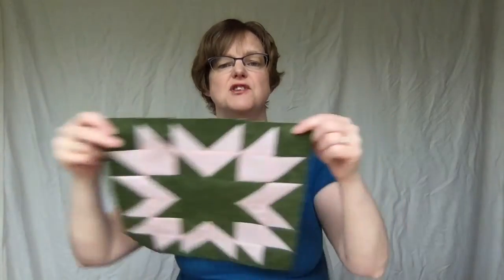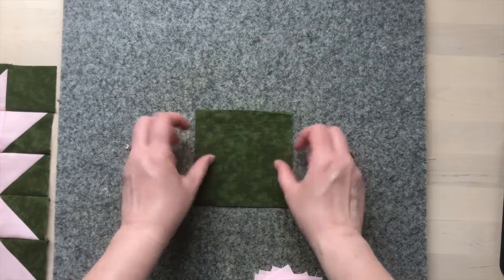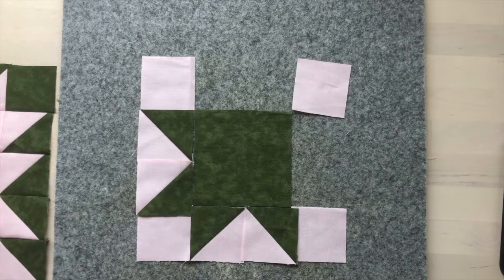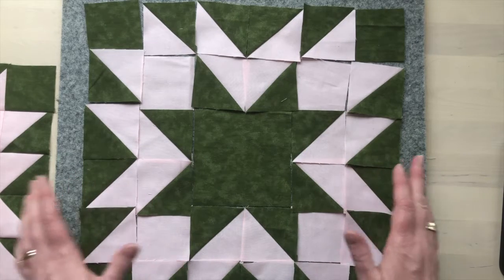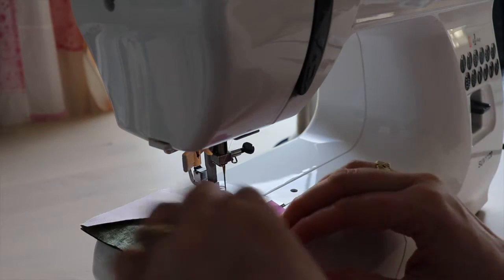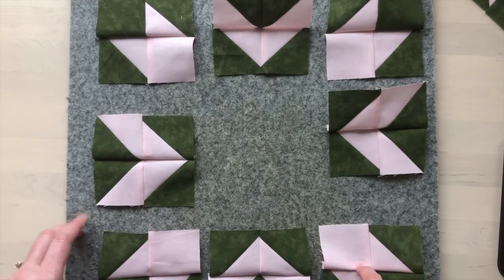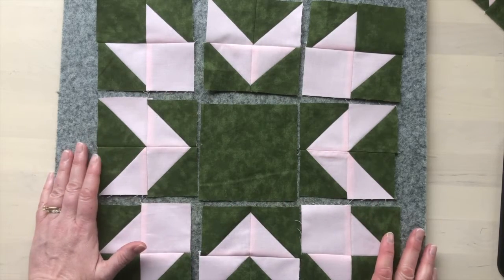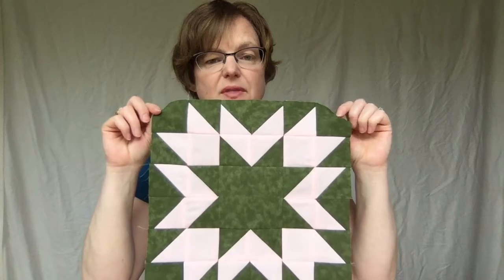Memory Quilt Block tutorial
This complex-looking quilt block is made simply with half-square triangles and squares.

Use it on its own or as part of the Twinkle Sampler Quilt.